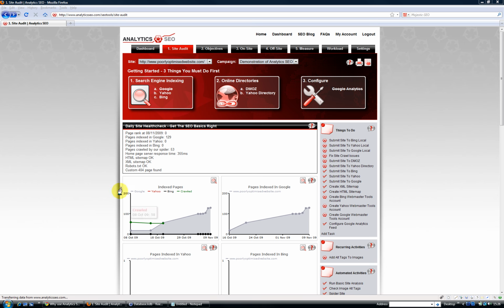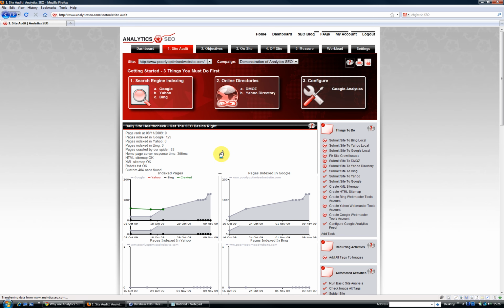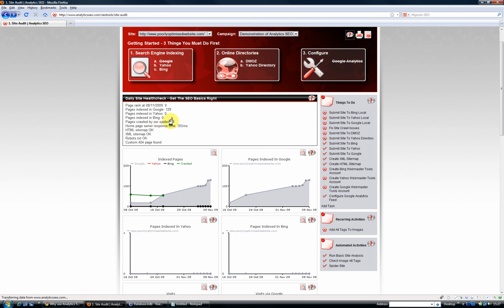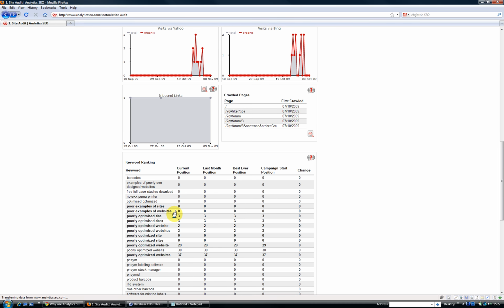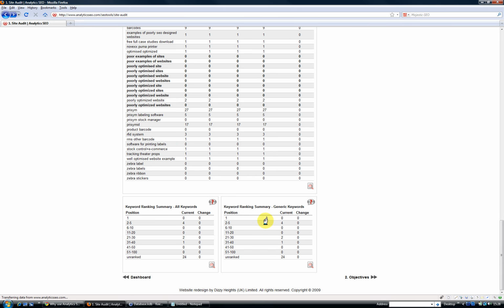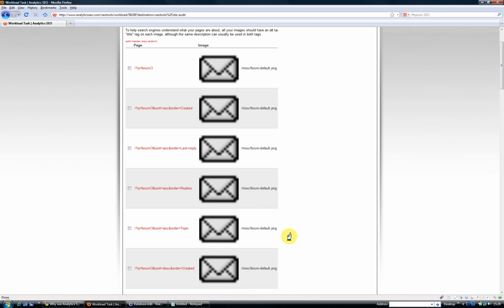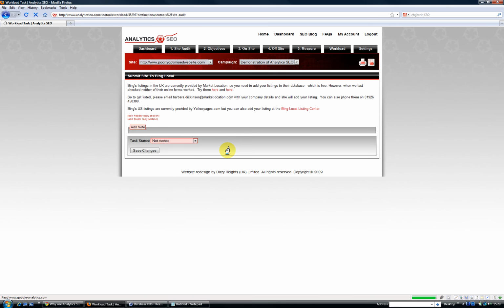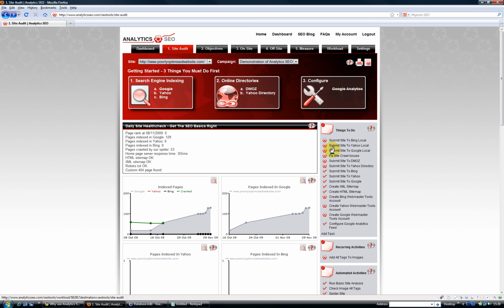SEO Tips and Tools - Analytics SEO Site Audit Tutorial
SEO Tutorial - Using Analytics SEO you can get an automated daily site healthcheck and save yourself time managing one or more SEO campaigns